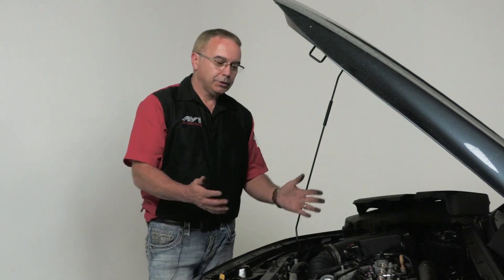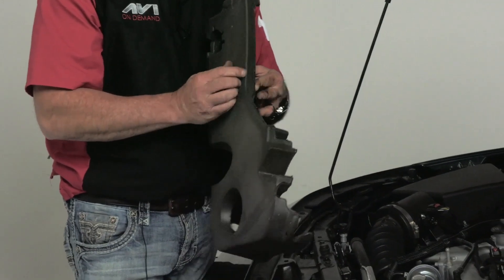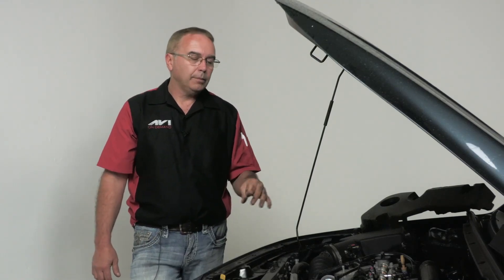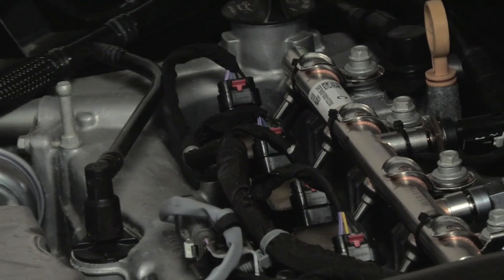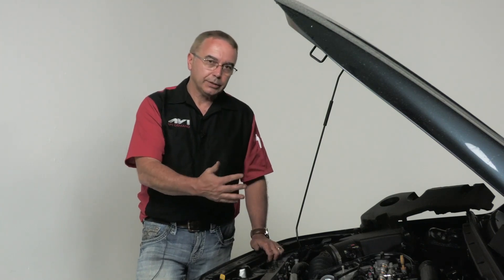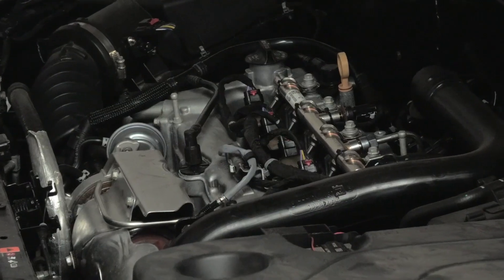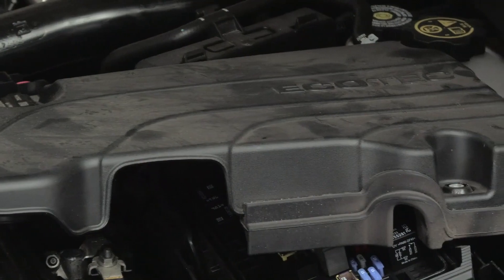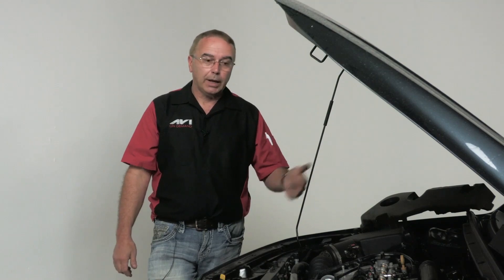GDI Components | John Forro | Tech Tip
A Tech Tip from, LBT-406 - This tech tip is a segment from our  February Featured Course: Evolving Fuel Systems Technology

Full Course Description:
This course, “Evolving Fuel System Technology,” presents an overview of automotive fuel delivery systems from early carbureted delivery through today’s efficient but complex injection components. John’s presentation explains diagnostic procedures, standard components, disassembly and reassembly procedures, and safety recommendations for the technician when dealing with possible hazardous situations such as high pressures.

At the end of this session, the student will be able to:

🔧Understand legacy carbureted vehicle fuel systems and their components
🔧Describe throttle body fuel systems
🔧Recall multi-port system configurations and components
🔧Name sequential fuel injection system components
🔧Debate returnless fuel system advantages
🔧Explain fuel pump operation and testing
🔧Categorize fuel injector testing procedures